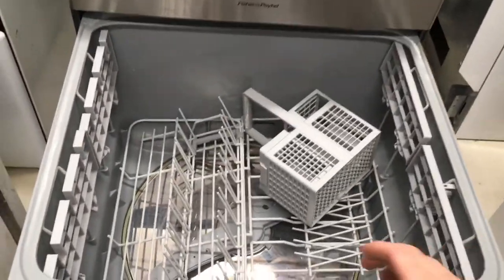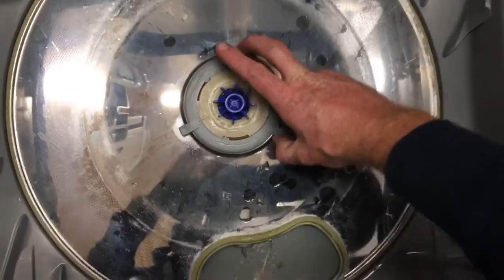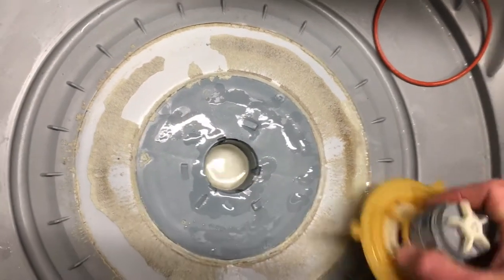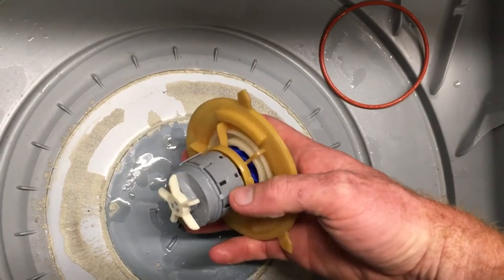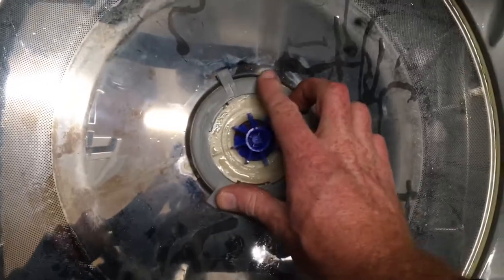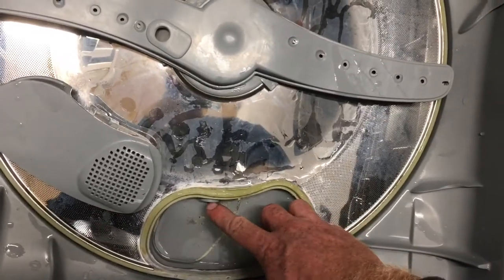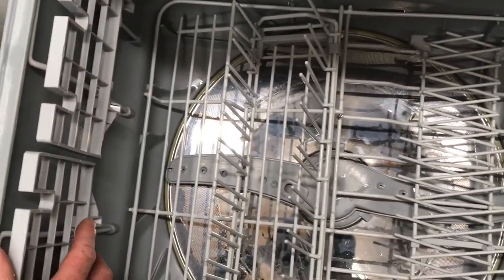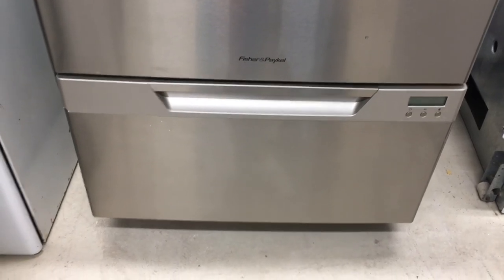Removing pump rotors on a Dish Drawer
How to remove the pump rotors on a fisher and Paykel dish drawer. If your Dishdrawer is not draining out at the end of the cycle, is making a noise when washing, or coming up with one of the “rotor jammed” codes then this is how you can check it yourself.